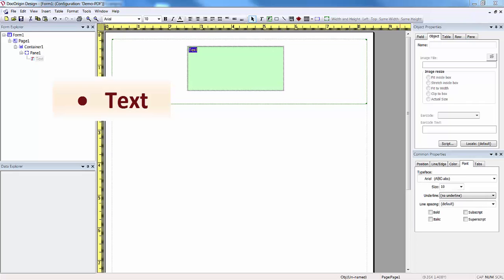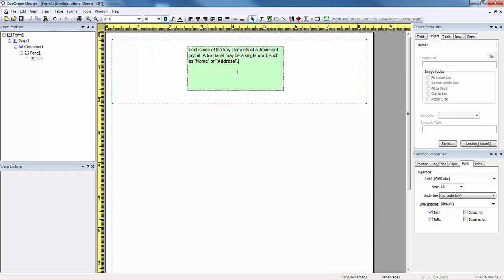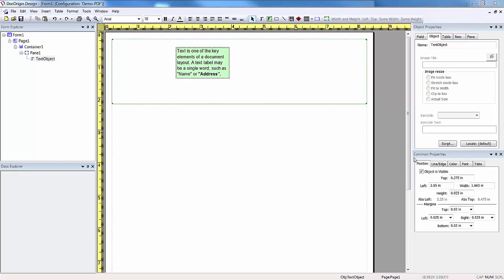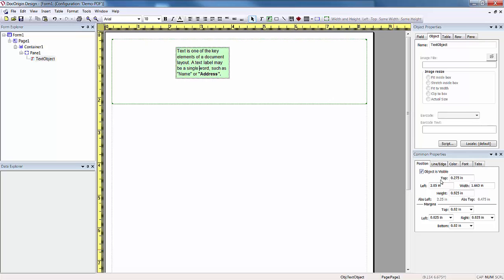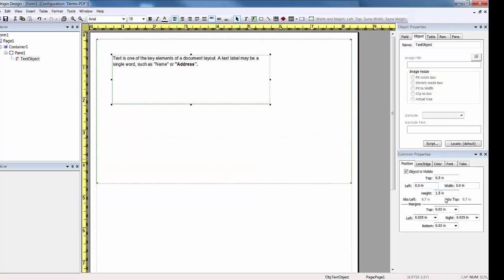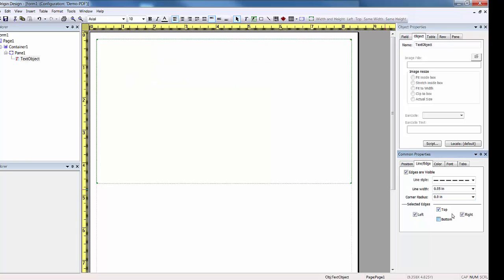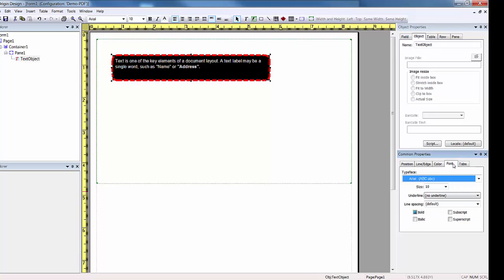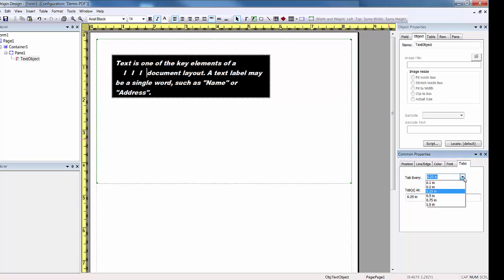DocOrigin Design | Drawing Tools | Text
This tutorial reviews how to place and manipulate text objects in DocOrigin Design as well as review all attributes associated with the object.